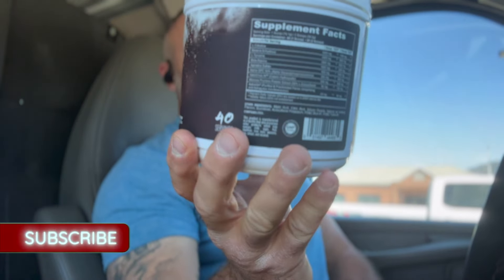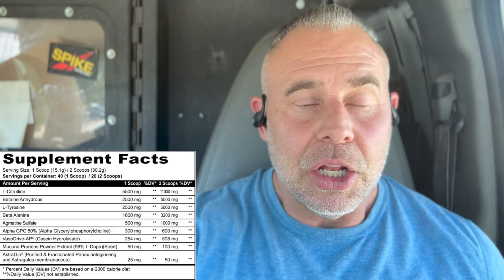The Best Non-Stim Pre Workout? (Pandamus Review)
In this video, I'm reviewing the Pandamus non-stim pre workout, a supplement that's been gaining popularity among fitness enthusiasts, including those with type 1 diabetes. As someone who's always on the lookout for effective and safe pre workouts, I was excited to try out this product and share my honest thoughts with you. With its unique blend of beta alanine, betaine anhydrous, tyrosine, mucuna pruriens, agmatine sulfate, alpha GPC, and astragin, this pre workout promises to deliver a boost of energy and endurance without the use of stimulants. But does it live up to its claims? Watch to find out if the Pandamus pre workout is the best non-stim option out there, and if it's worth adding to your fitness routine. Whether you're a seasoned athlete or just starting out, this review is for anyone looking for a reliable and effective pre workout that won't cause jitters or an energy crash. So, is the Pandamus pre workout the real deal? Let's dive in and find out!

Chapters:
0:00 Intro
0:11 What We Will Cover In this Review
025 Flavor Rating
0:42 Scoops & Servings
0:55 Ingredient Profile Breakdown
0:57 L-Citruline
1:31 Betaine Anhydrous
2:00 L-Tyrosine
2:48 Beta Alanine
3:54 VasoDrive AP
4:32 Mucuna Pruriens
5:02 My Personal Opinion & Effects
8:27 Why I Won't Take 2 Scoops Again

🔥 Where To Buy Panda Supps & V1 Nutra Non-Stim Pandamus Pre Workout

Always Weigh Your Pre's! Here's The Scale I Recommend: